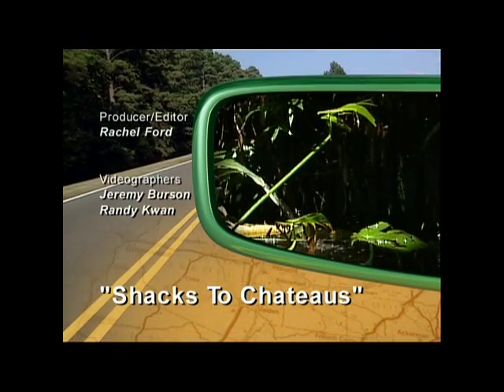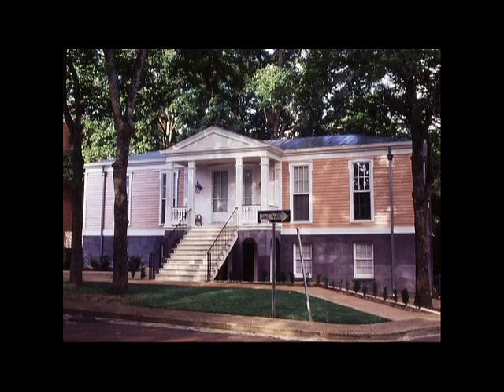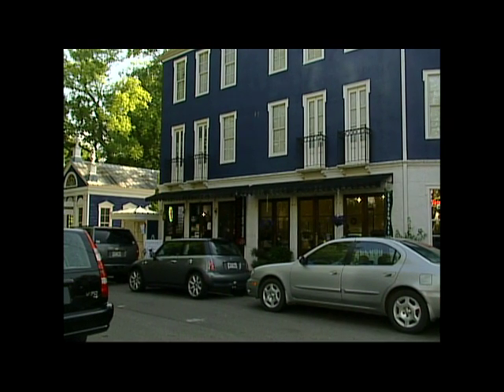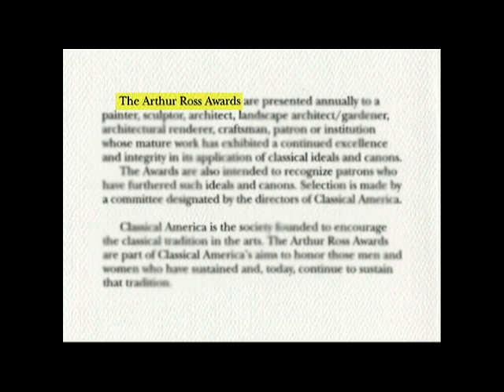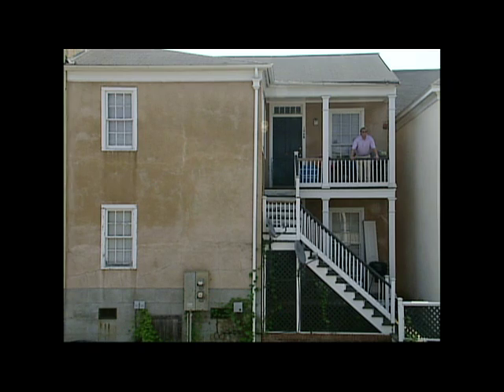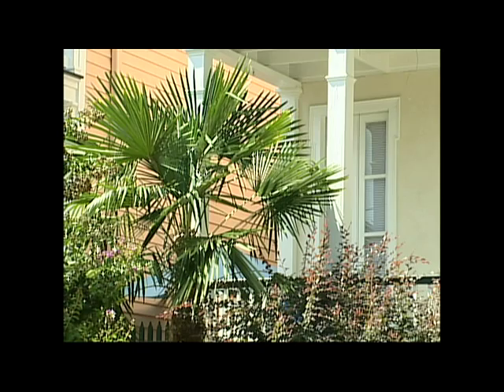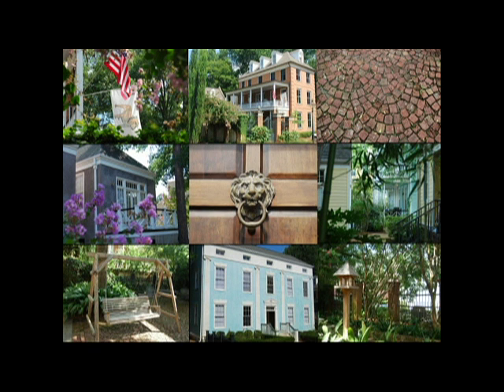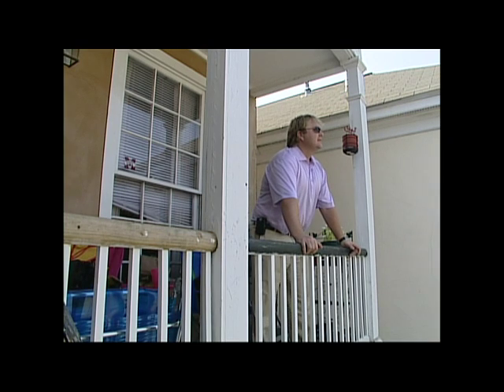The Cotton District | Mississippi Roads | MPB